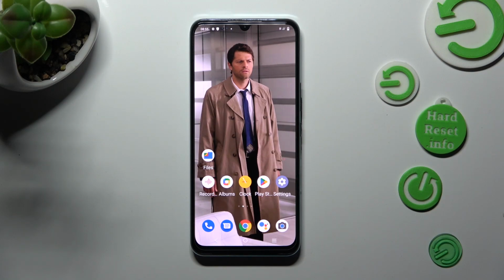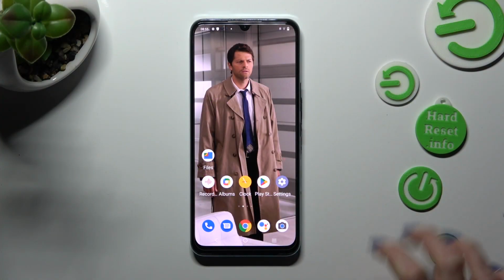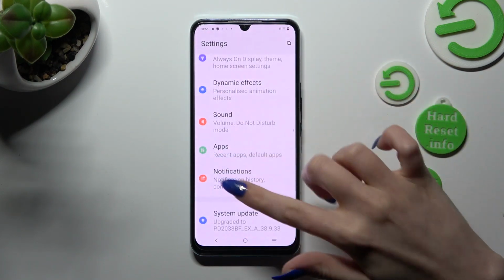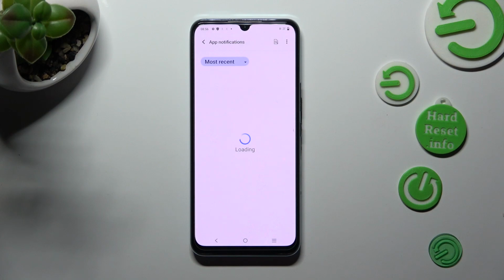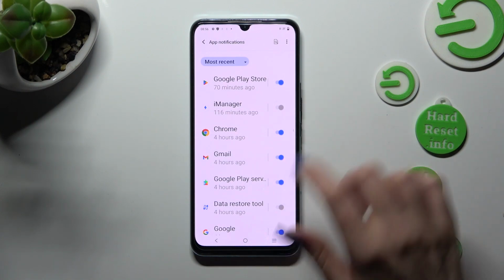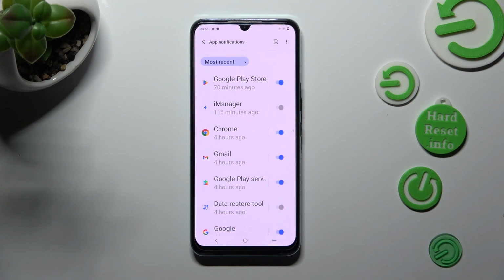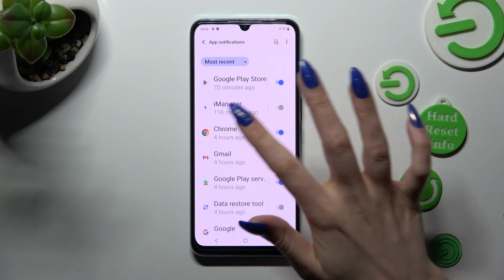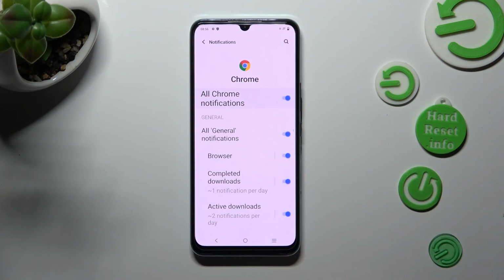How to Manage App Notifications on VIVO IQOO U5X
Find out more info about VIVO IQOO U5X:
Do you want to take control of the notifications you receive on your VIVO IQOO U5X? You've come to the right place. In this video, we will explore the various options and settings available on the VIVO IQOO U5X that allow you to manage and customize your app notifications to your needs and preferences.

How to manage app notifications on VIVO IQOO U5X? How to activate app notifications on VIVO IQOO U5X? How to disable app notifications on VIVO IQOO U5X?